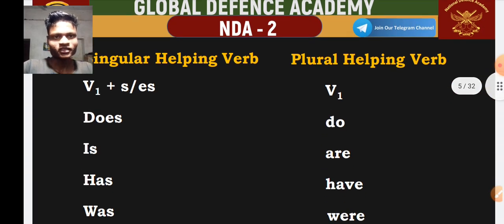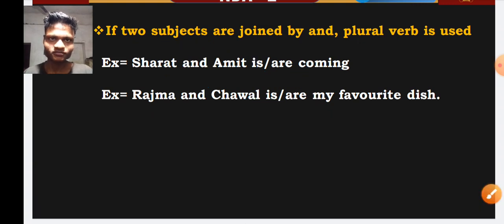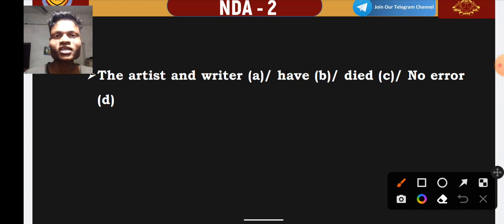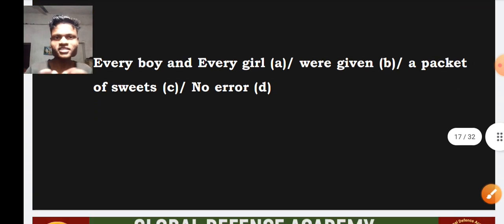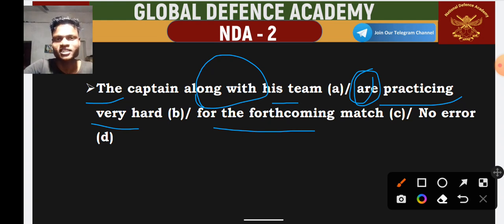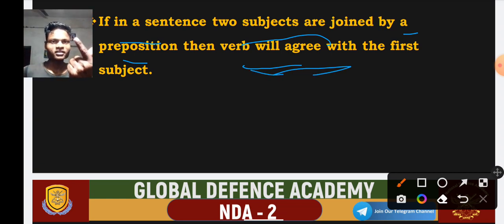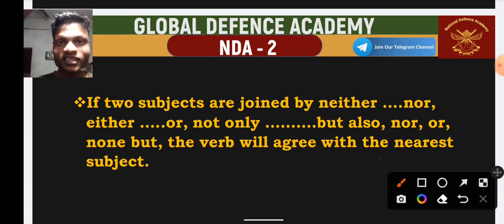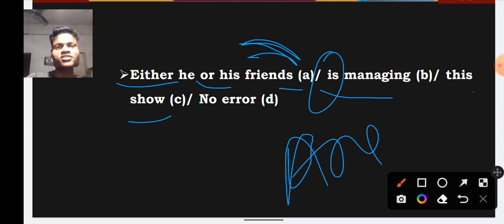subject verb agreement (syntax)